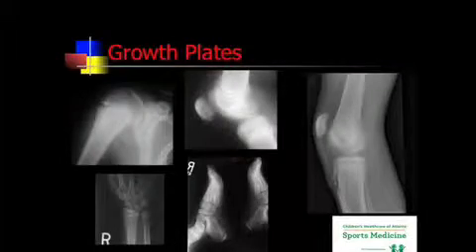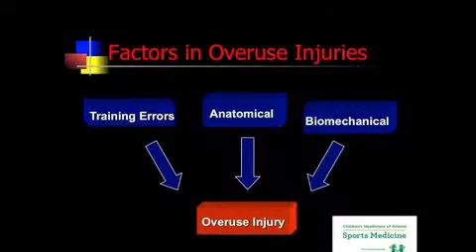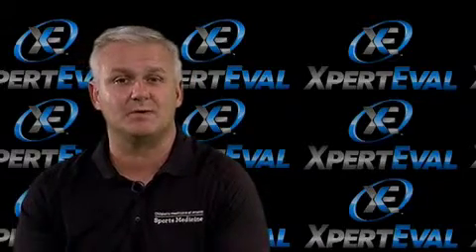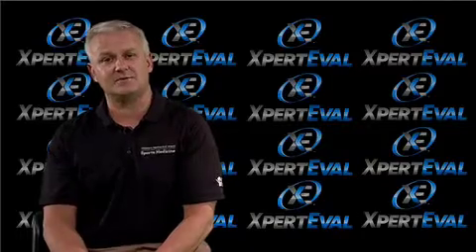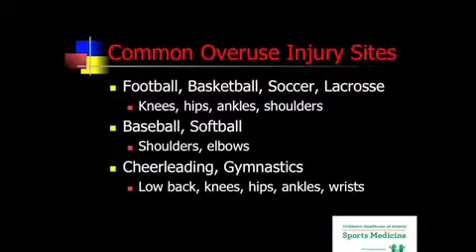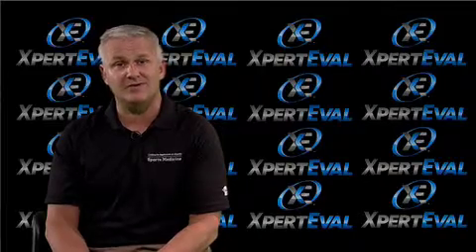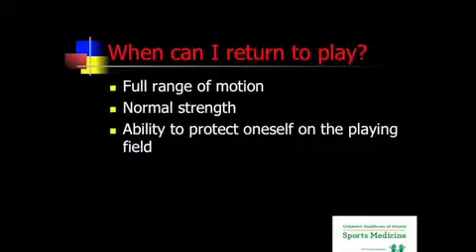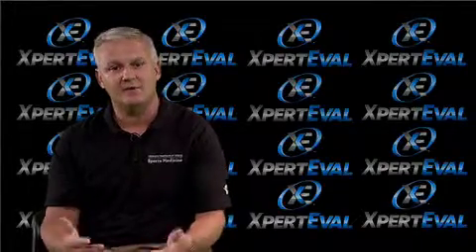Discussions with Dr. David Marshall - Common Sports Injuries